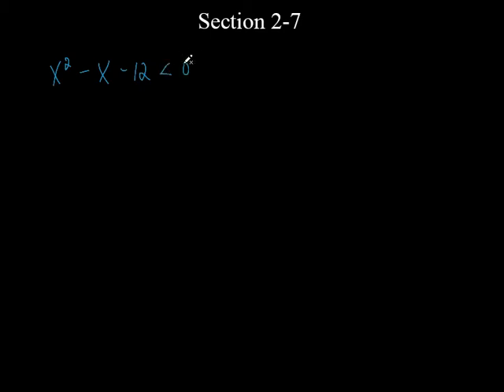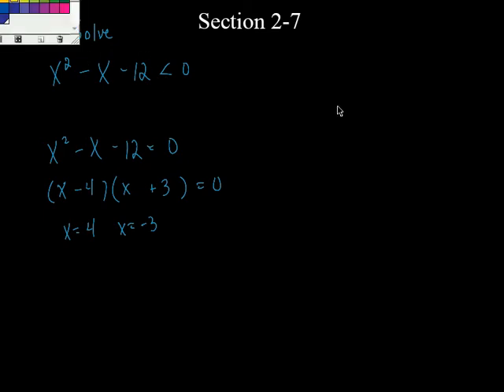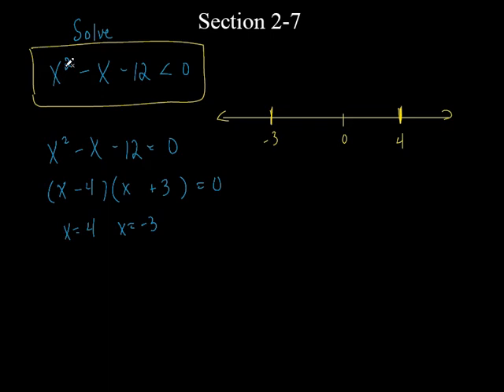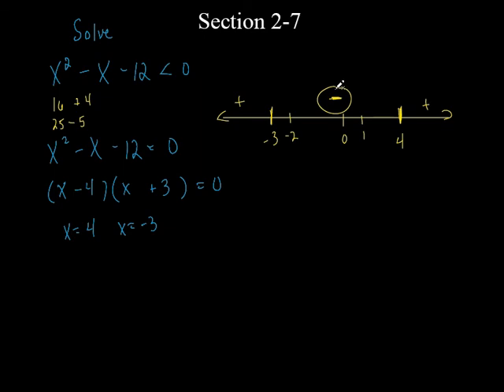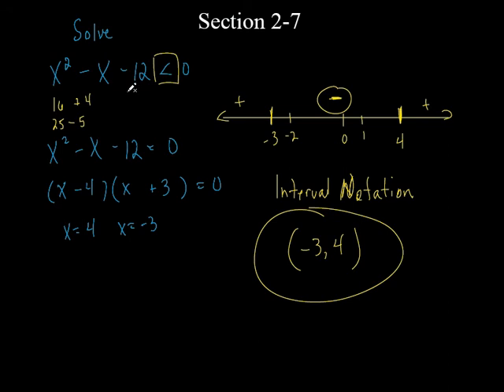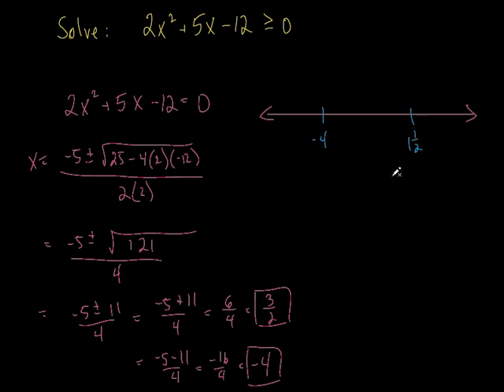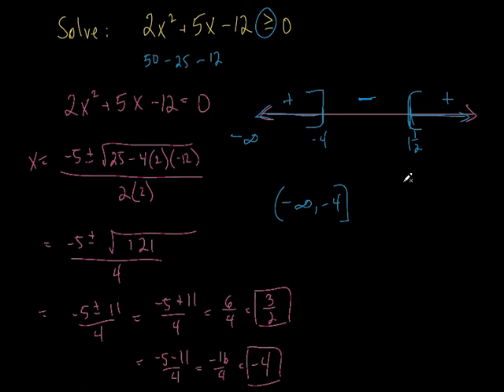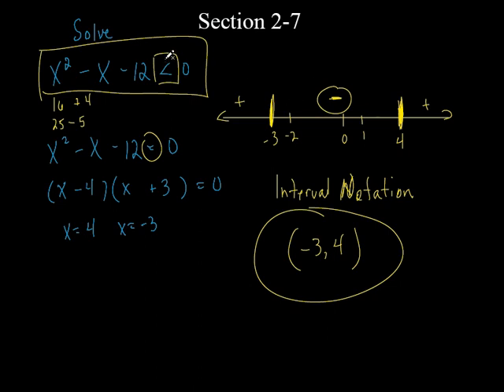3 College Algebra Sec 2 7b